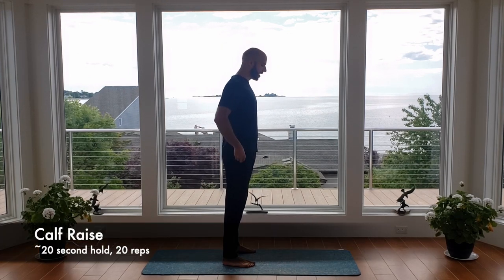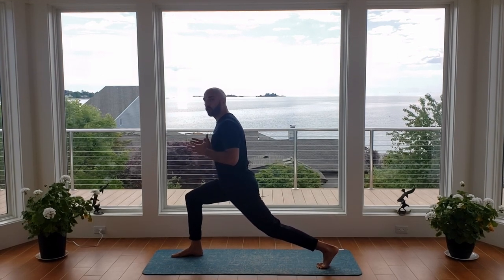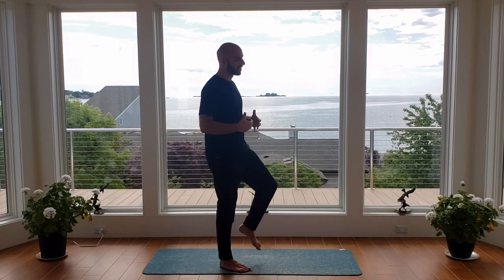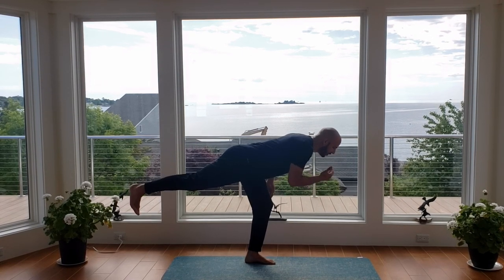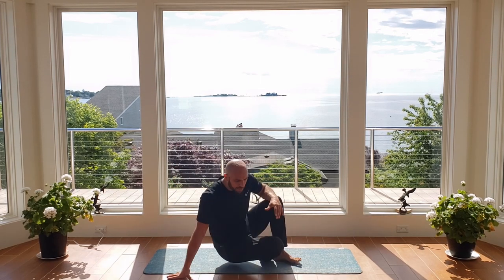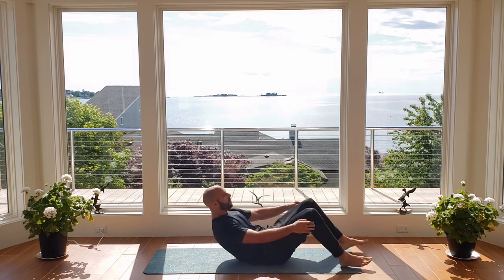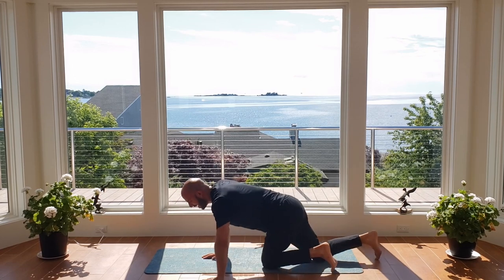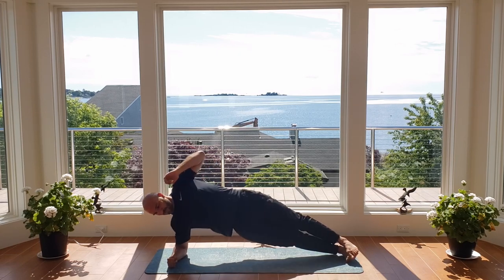Full Body Workout | Isometric Holds | Fix Weak Points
Isometric Holds | Fix Your Weak Points 👨‍🔧

Strengthen the Weakest Points of Your Movement Patterns 🧮

In this Routine We Use Isometric Holds, A Muscular Contraction Where the Muscle Neither Lengthens nor Shortens, To Challenge Our Foundational Movement Patterns in their Weakest Positions. 🤓

Weak Points, or Sticking Points, Occur Mainly For Two Reasons☝️✌
1️⃣ Certain Ranges of Motion Create Disadvantages Angles on the Levers 🏗
or
2️⃣ Poor Training Technique Has Led to a Stunted Range of Motion 😱

Use This Routine To Discover Your Weak Points and Work to Fix Them 🧐

Warm Up
Calf Raise ~20 second hold, 20 reps
0:40
Downward Dog into 3-Leg Down Dog
~20 second hold, 10 reps alternating
Split Leg Lunge w/ Rock
~20 second hold, 10 reps each leg
3:58

Circuit 1
Single Leg RDL
6:50 & 11:57
Push-Ups
~20 second hold, 10-20 reps
10:07 & 14:28

Circuit 2
Single Leg Hip Bridge
16:20 & 21:26
Scapula Wings
~20 second hold, 10 reps
18:48
Flying T (Back Extensions)
~20 second hold, 10-15 reps
23:20

Circuit 3
Hollow Body Hold into Rock
~20 second hold, 20 rocks
25:02 & 29:18
Side Plank w/ Hip Dip
~20 second hold, 10 reps each side
26:30 & 30:25

Finisher
Squat into Jump Squat
~20 second hold, 20 Jumps or Squats
32:26

Spider-Man Lunge into Quad Stretch
~30 seconds each side
34:00
Lying Hamstring Stretch
36:09

More Coach Jeff
37:55

* IF YOU CHOOSE TO EXERCISE TO THIS VIDEO, YOU DO SO AT YOUR OWN RISK AND ACKNOWLEDGE THAT THE EXERCISES CARRY AN INHERENT RISK OF PHYSICAL INJURIES.